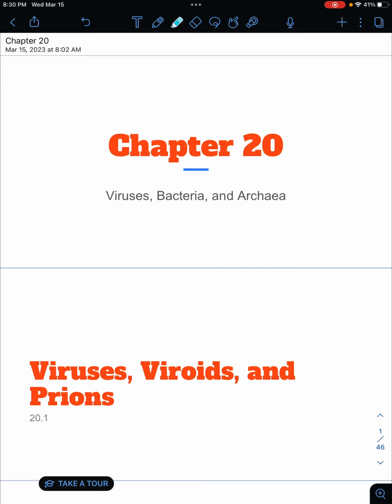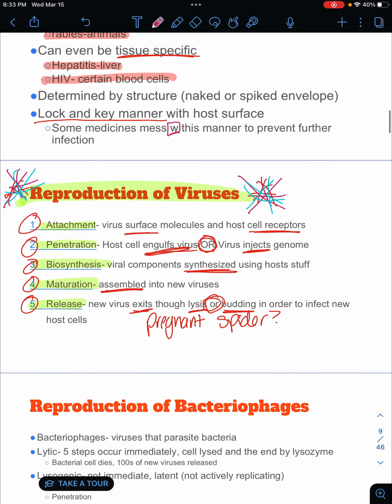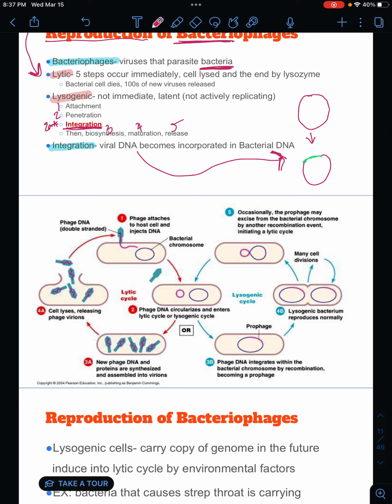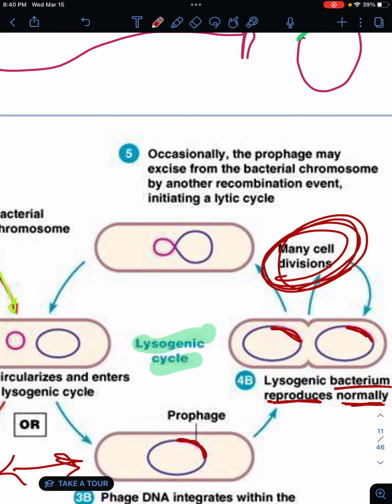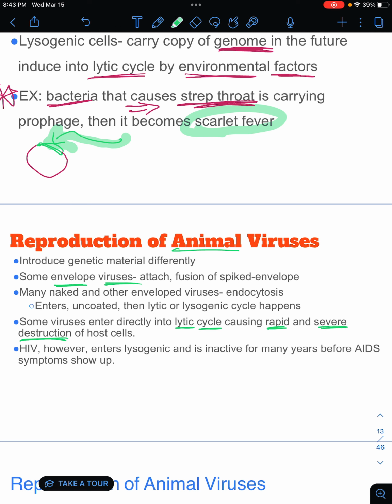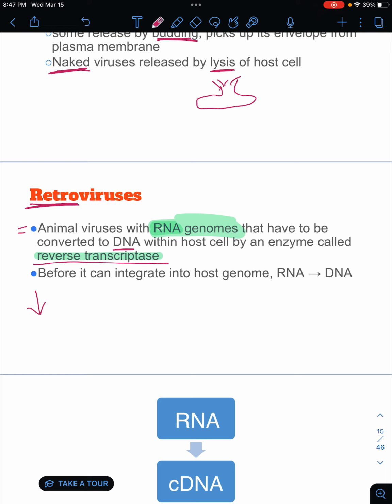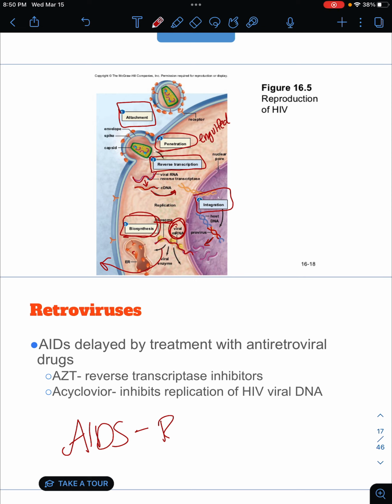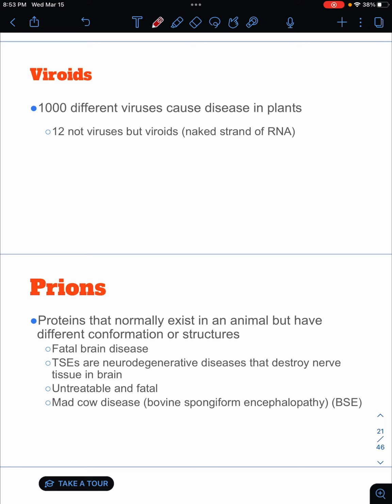Chapter 20 Day 2